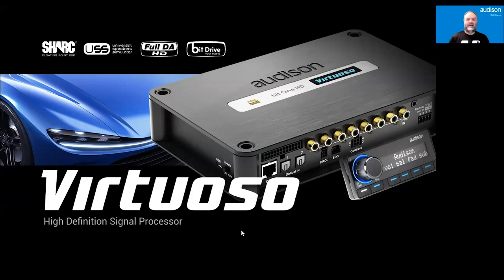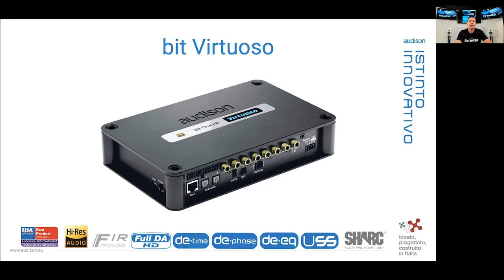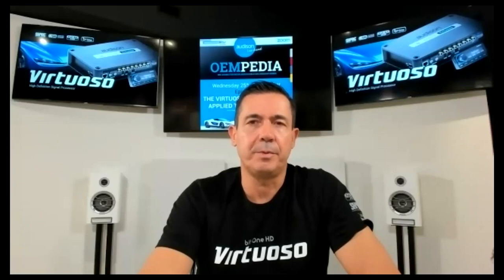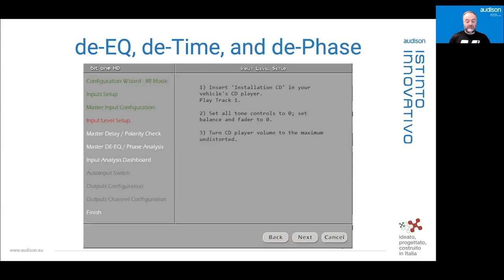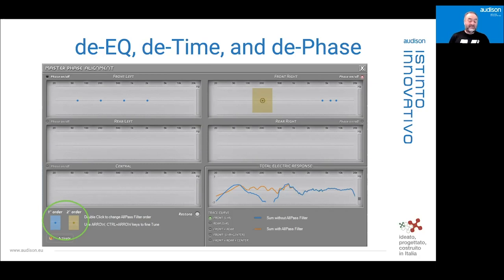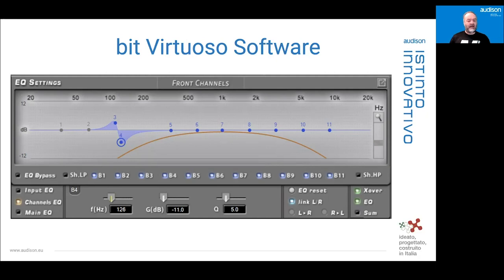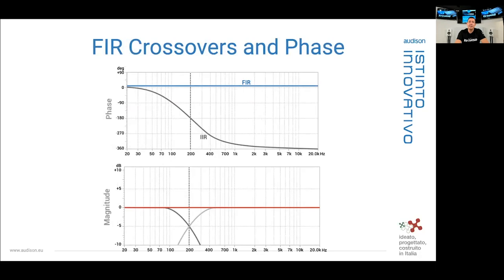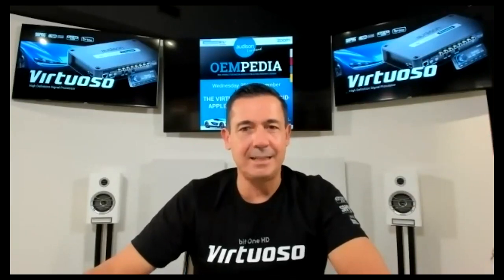OEMPEDIA Ep.6 - THE VIRTUOSO ERA: HIGH END APPLIED TO OEM UPGRADE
Audison Live channel presents:
OEMPEDIA - Solution For Incar Audio Evolution webinar series

Episode 6 topics:
Pass through and ALL pass filters
USS Embedded
OEM integration taken to the next level: come and meet the most advanced in-car DSP in the market
Products: Bit One HD Virtuoso